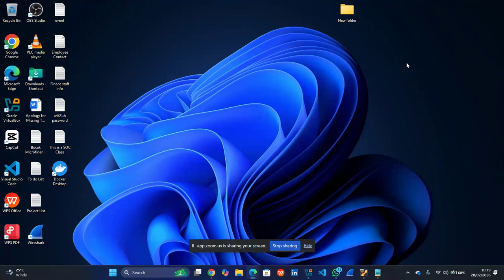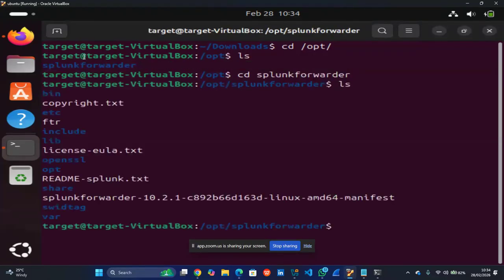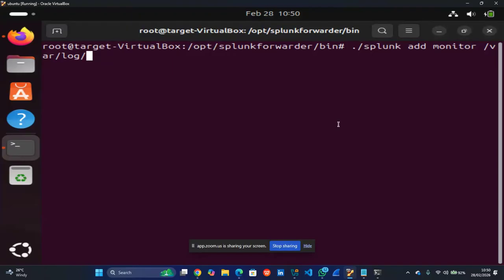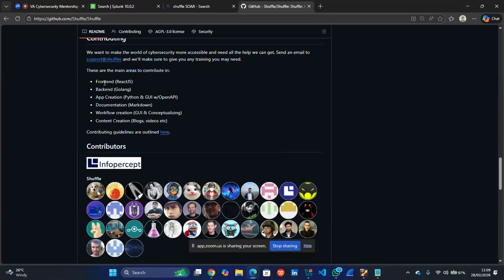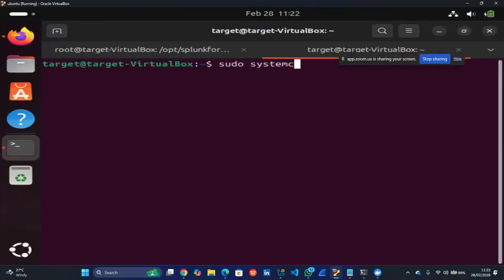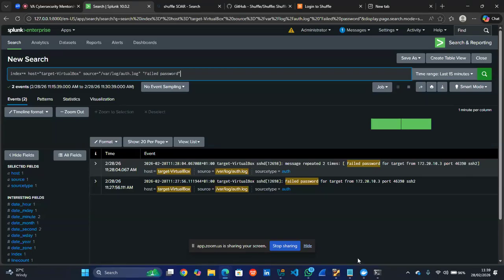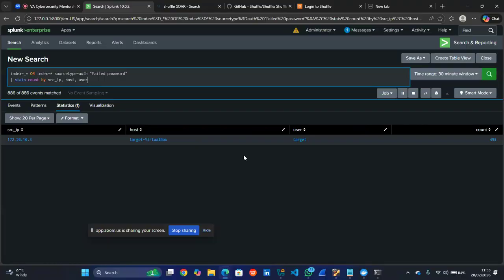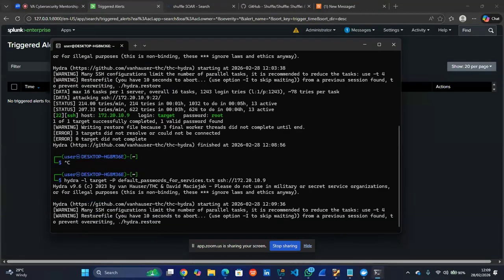SOC CLASS 11 BY IBRAHIM IDRIS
Soc 11th Class